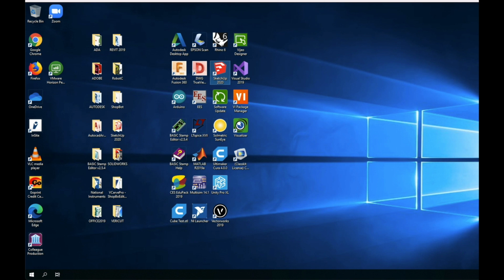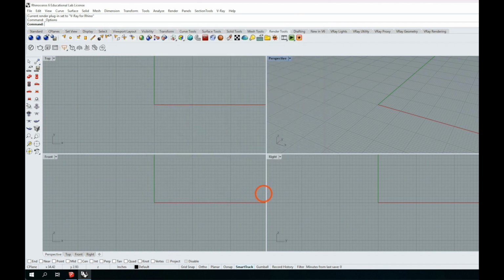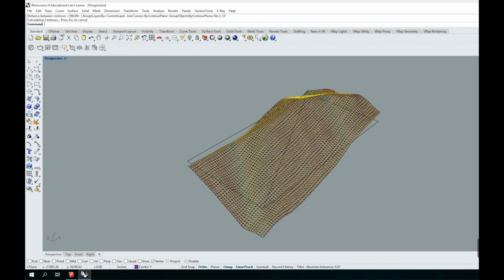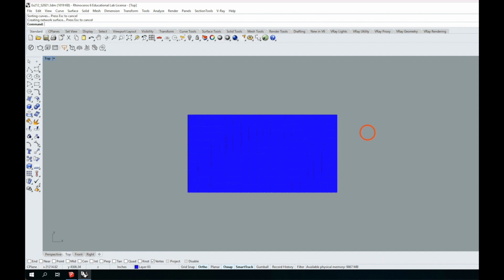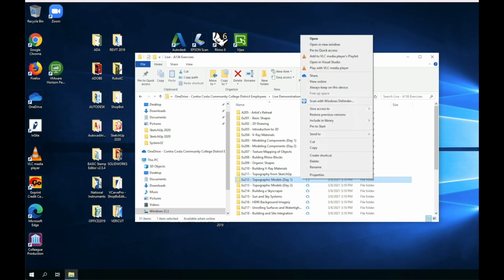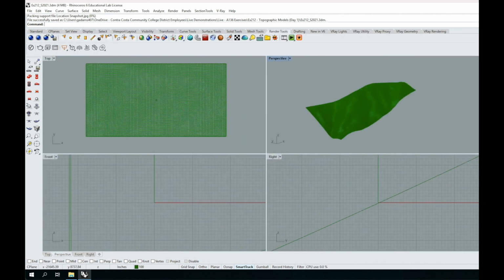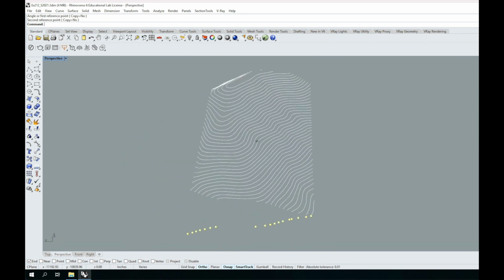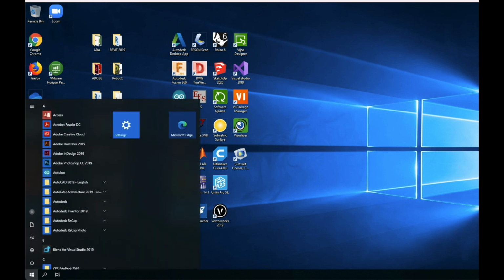Lecture 212 Topographic Physical Models Part 1 Virtual 2 HD 1080p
An overview of converting a terrain mesh (from SketchUp Geolocation) to a Rhino NURBS surface using the contour command.  Continues with a  discussion of how to build physical model components from rebuilt Rhino NURBS surface.  Includes using SketchUp 2020's Geolocation Feature.